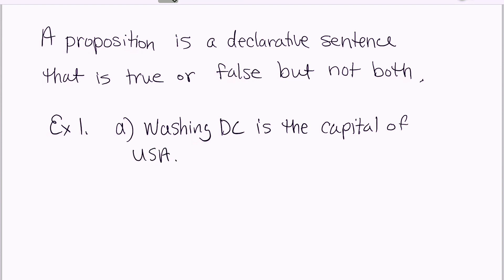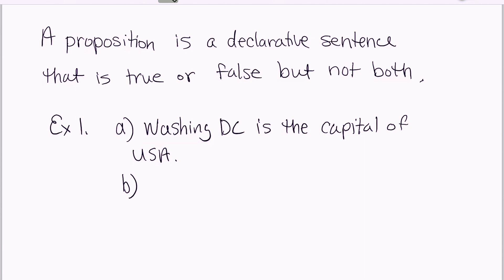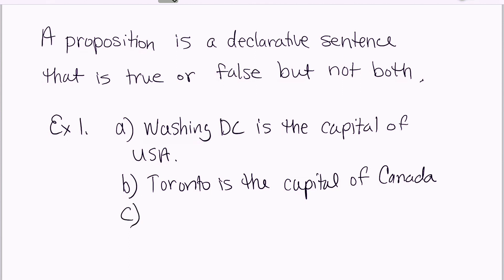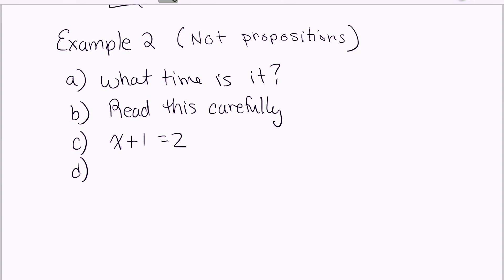1.1 Classify English sentences into propositions and non-propositions